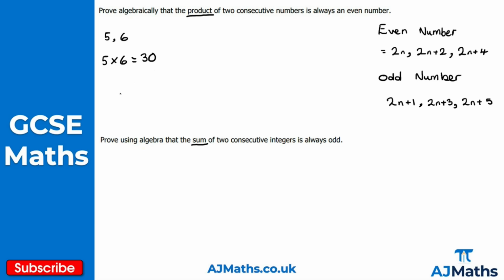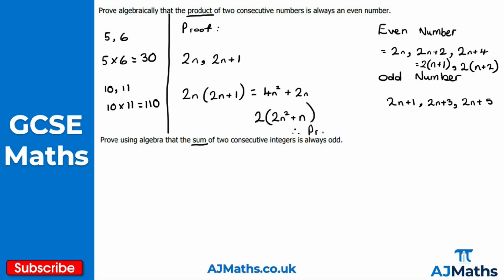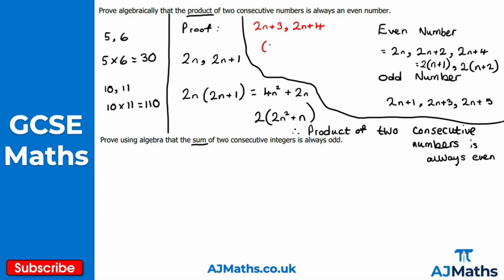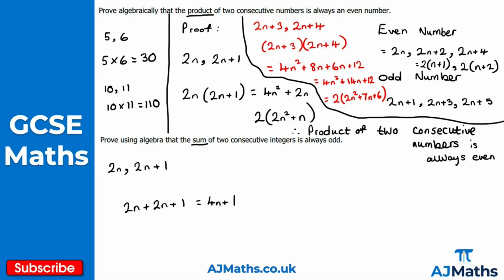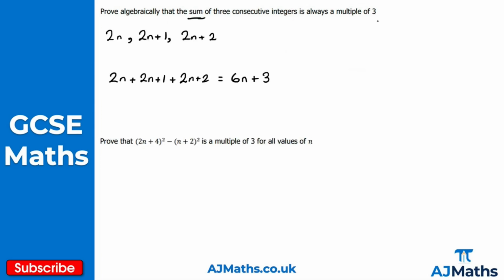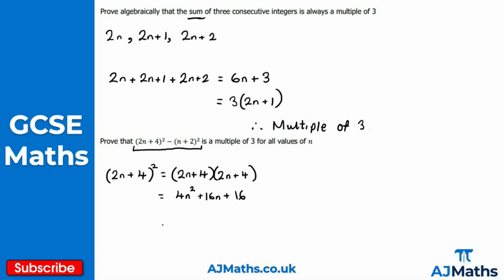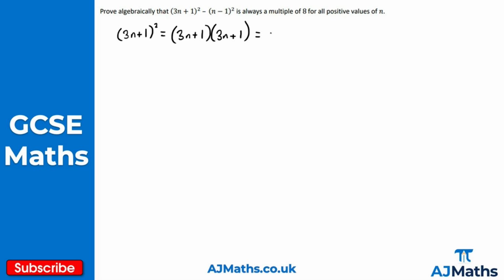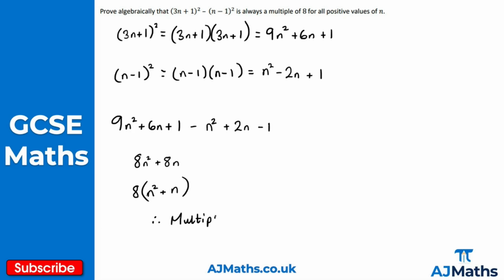Algebraic Proof | GCSE Maths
In this video we're going to take a look at exam questions and exam revision for algebraic proof.

In the next video we're going to take a look at exam questions for geometric proof.